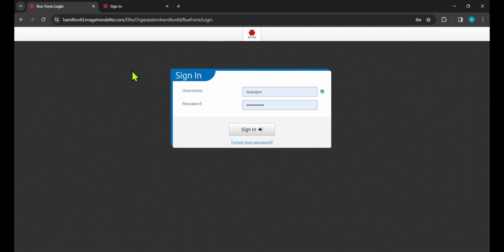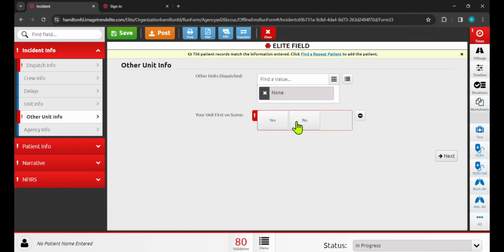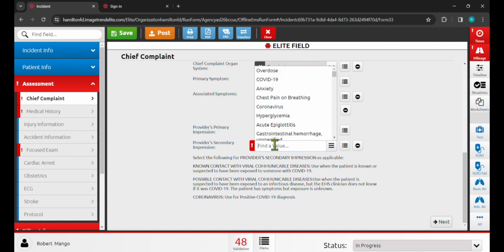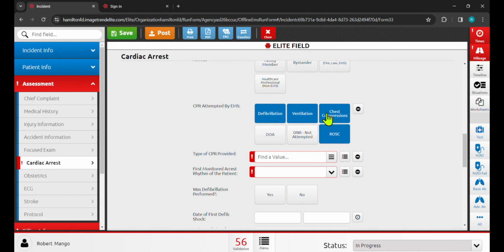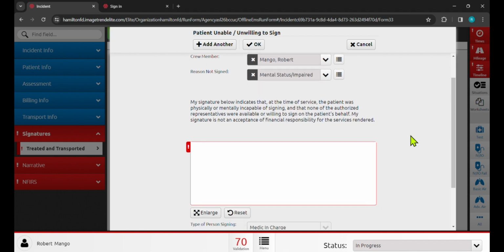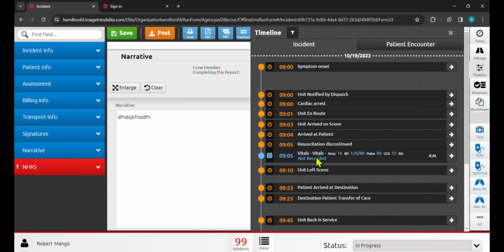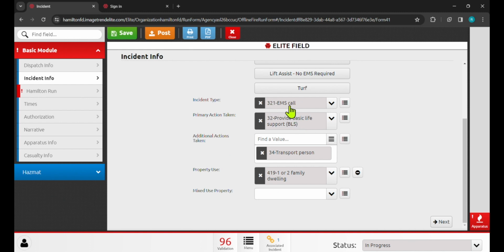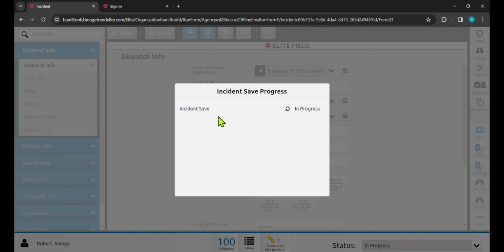ImageTrend Orientation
This video provides an overview and orientation of the operation of ImageTrend for Hamilton Township employees.